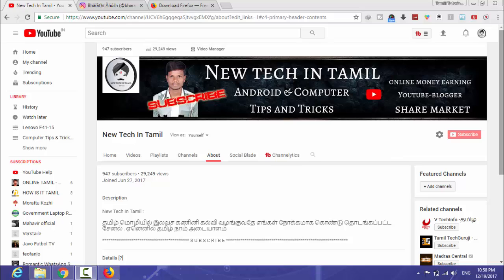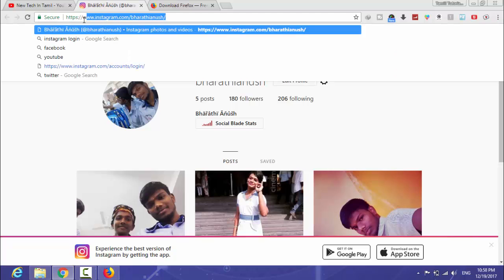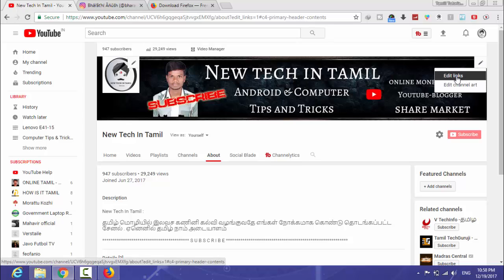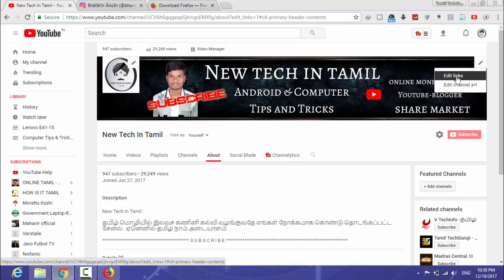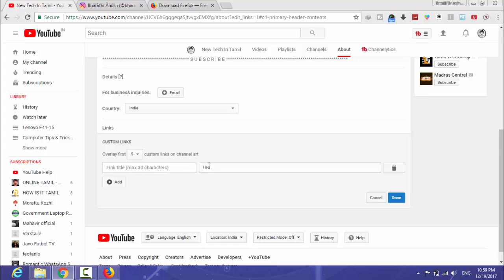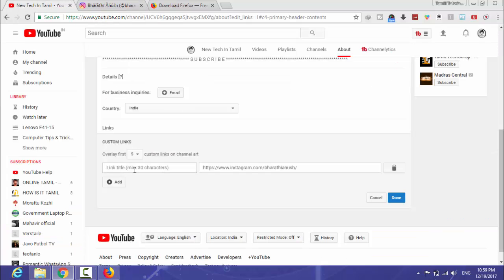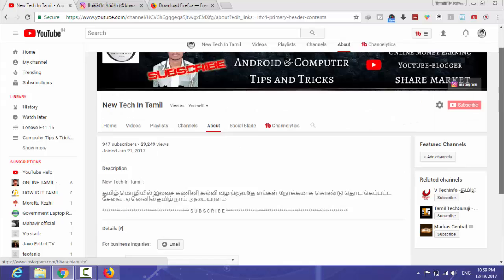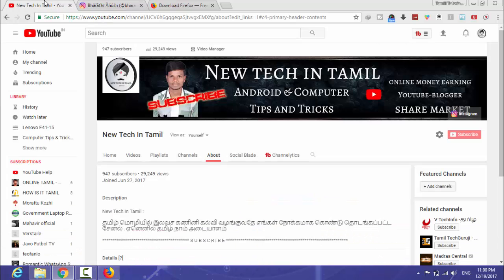How To Add instagram On Your Youtube Channel - New Tech in Tamil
How To Add instagram On Your Youtube Channel - New Tech In தமிழ்

New Tech In Tamil

இந்த விடியோவில் உங்களது  இன்ஷ்டாகிரம் பேஜ் யை எப்படி சேனலில் இணைப்பது என்பது பார்ப்போம்

நன்றி